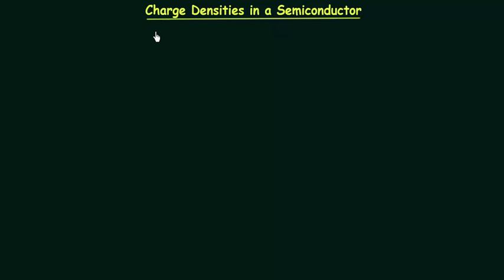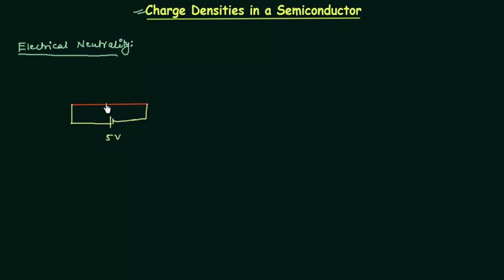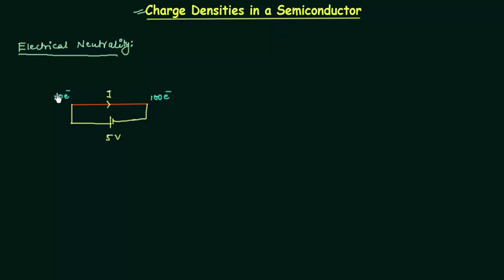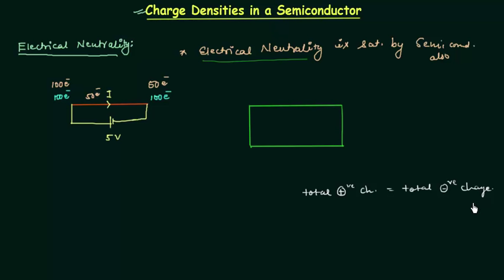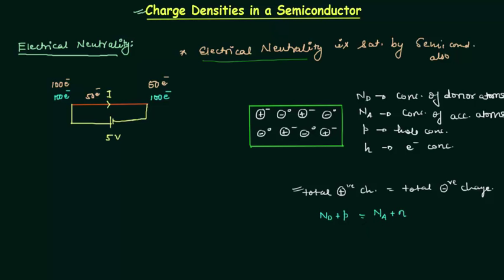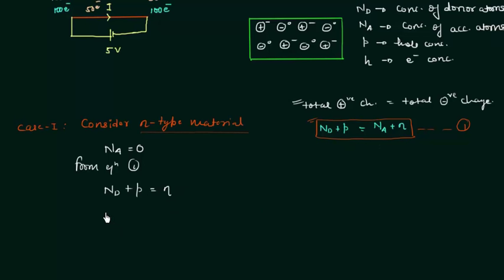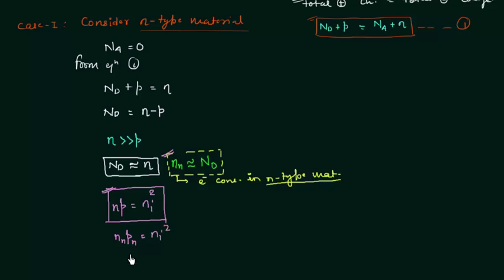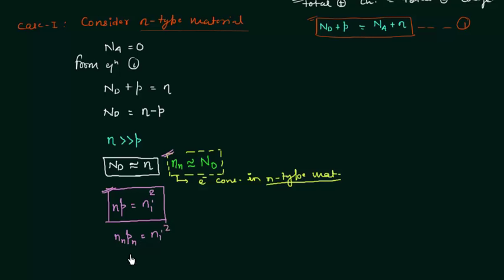Charge Densities in a Semiconductor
Analog Electronics: Charge Densities in a Semiconductor